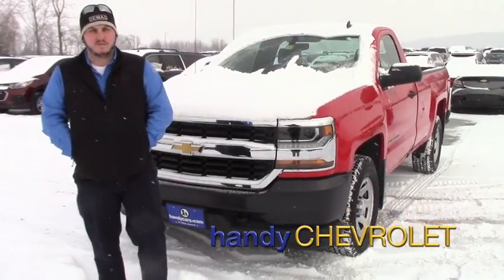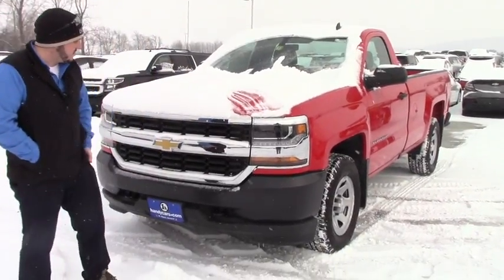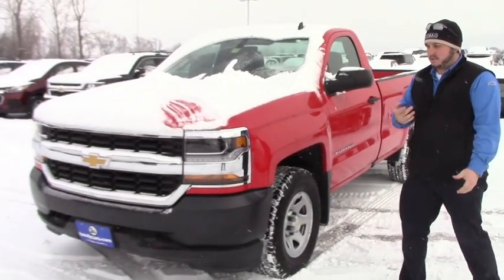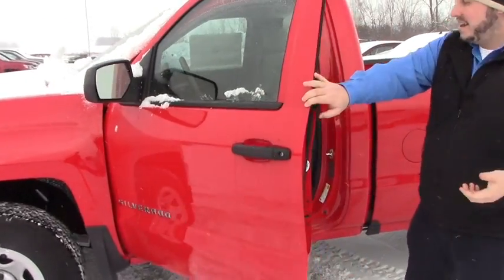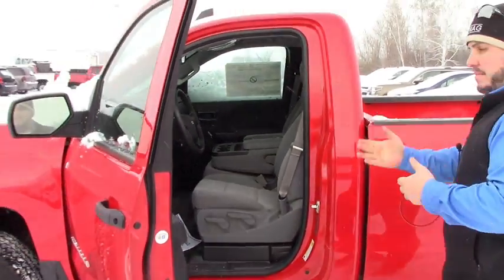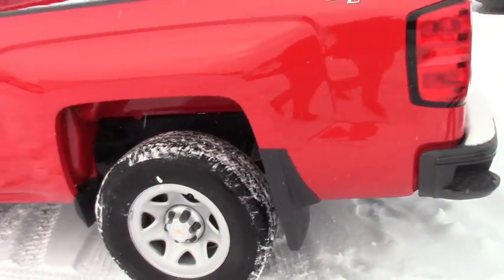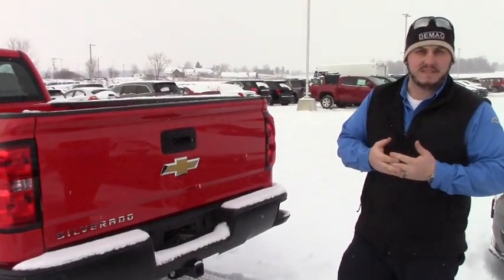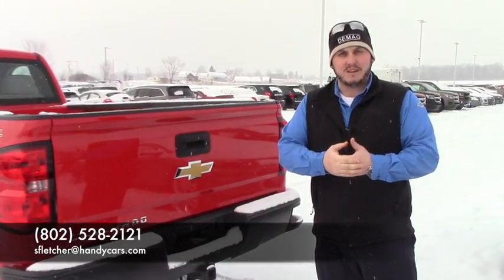2016 Chevrolet Silverado for Chris from Seth